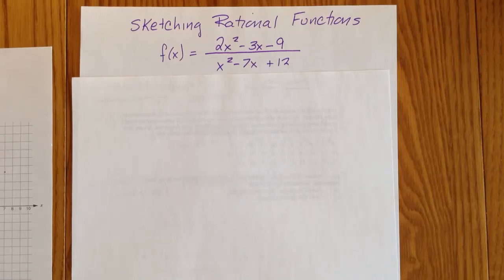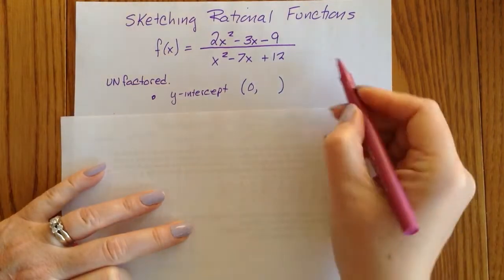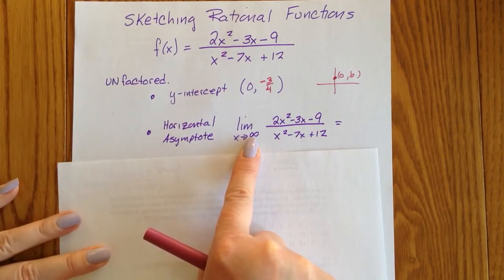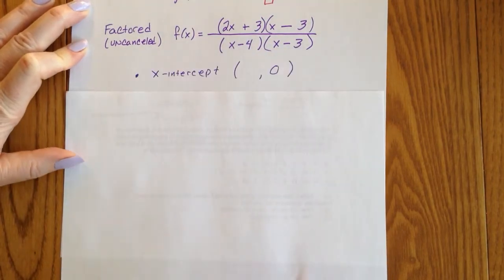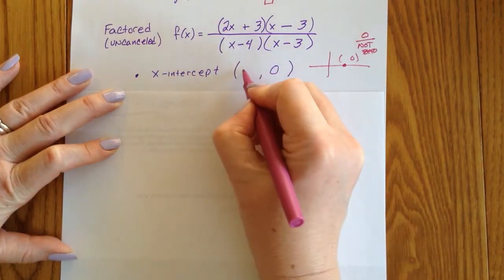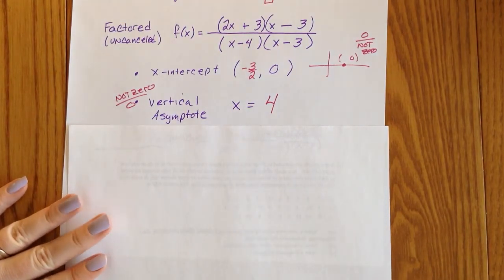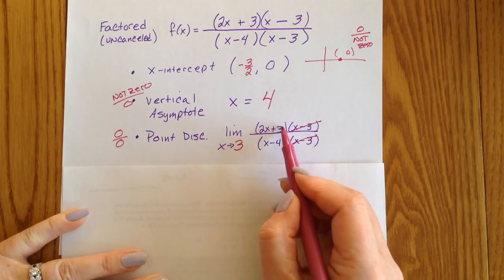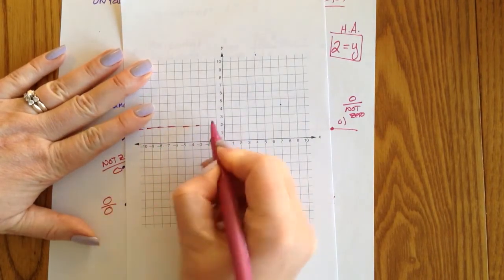Sketching Rational Functions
This is a summary of the lessons on Asymptotes and point discontinuities.